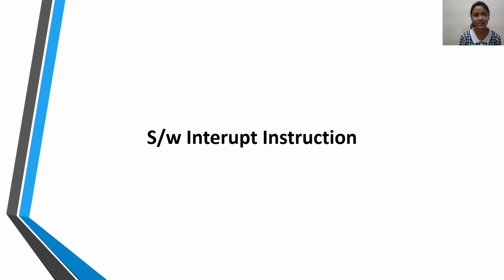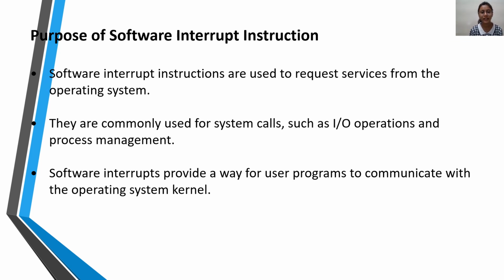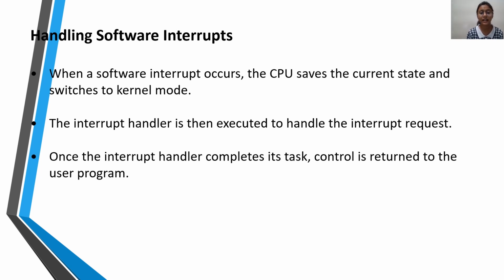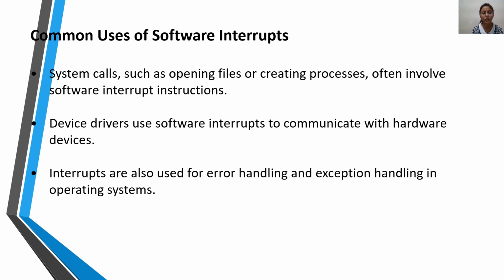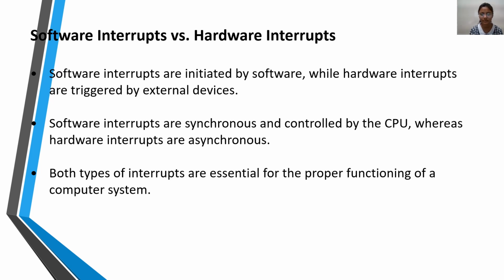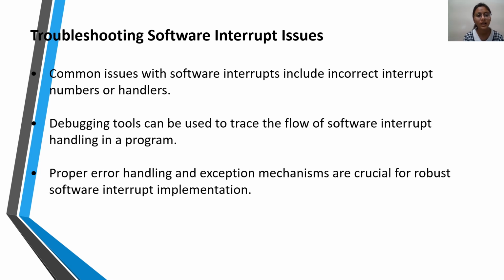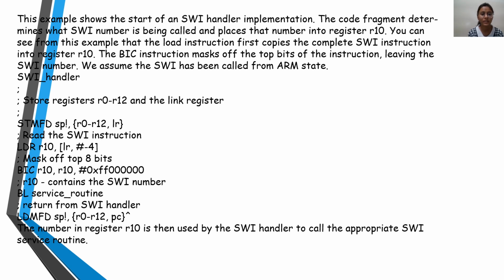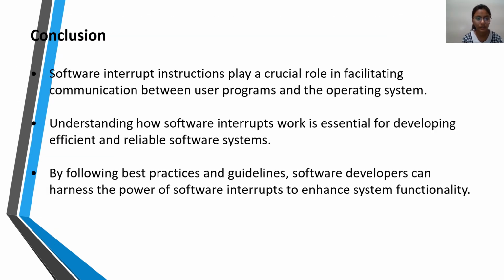S/W INTERUPT INSTRUCTION